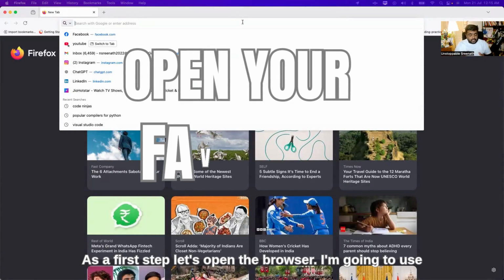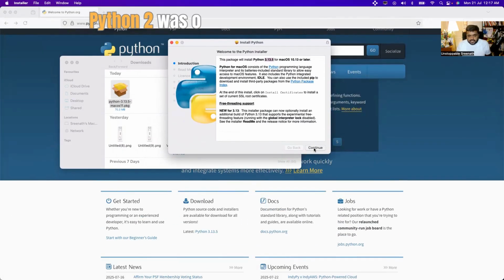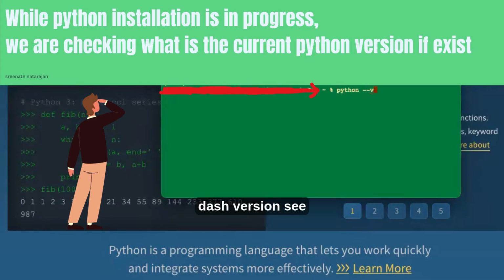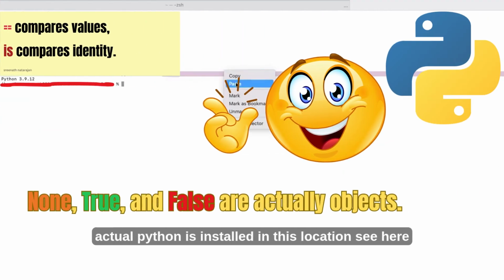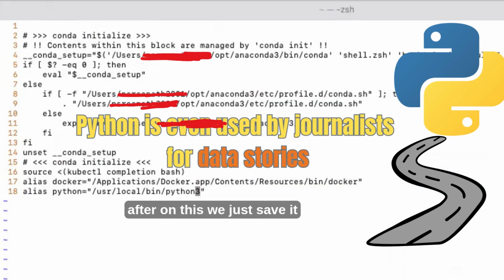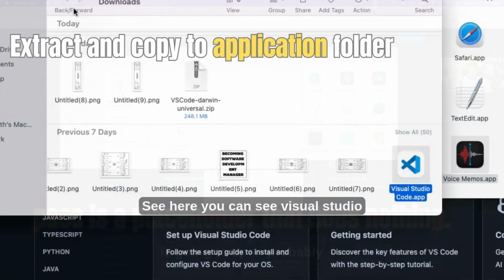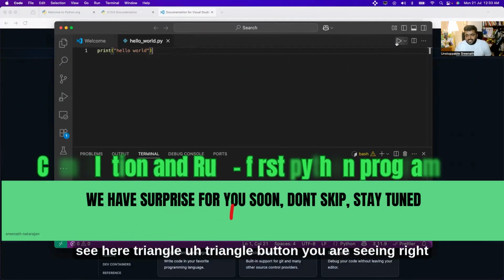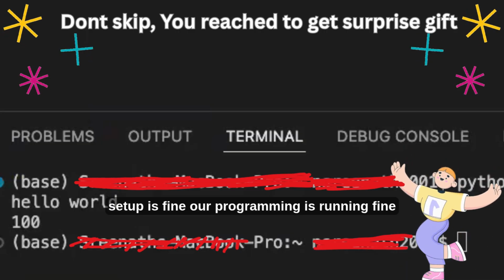🚀 Python Setup for Beginners [2025] | how to setup vscode for python || Python Quiz 2025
Get started with Python the RIGHT way!
In this beginner-friendly tutorial, you’ll learn how to install Python and Visual Studio Code (VS Code) step-by-step — the tools every programmer needs in 2025!

But wait — this video isn’t just another boring setup guide. You'll discover few surprising facts about Python 🐍 that most people don’t know — and at the end, challenge yourself with a fun, surprise quiz 🎯 to test your knowledge.

📌 What’s inside:
• Python installation (latest version)
• VS Code setup for Python
• Must-know configuration tips
• Few shocking Python facts
• Surprise quiz to keep you sharp!

🎁 Bonus Tip: Stay till the end — a surprise awaits!

Whether you're learning to code, teaching students, or just exploring Python, this is the best place to start in 2025.